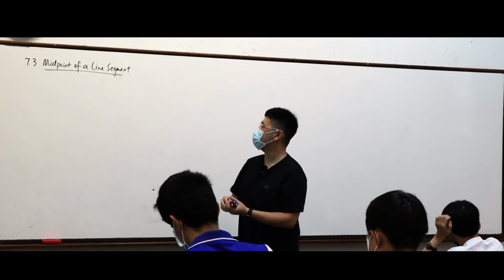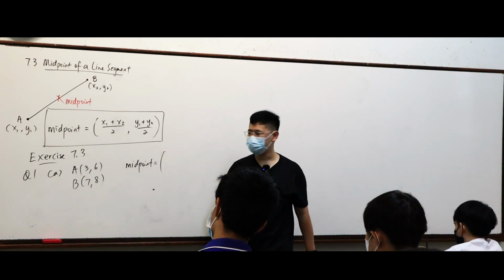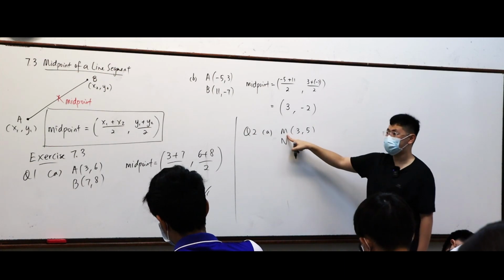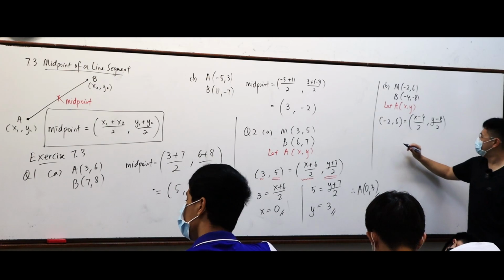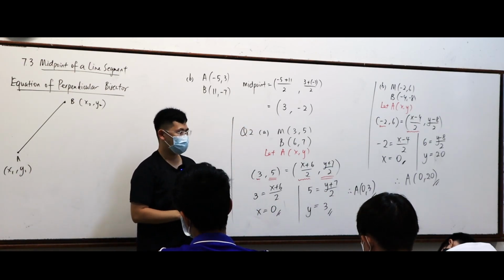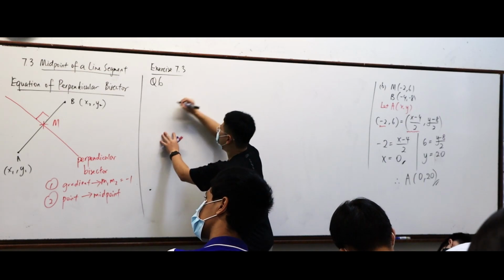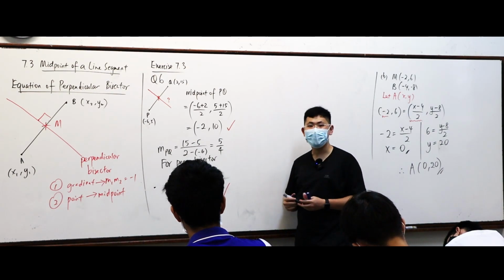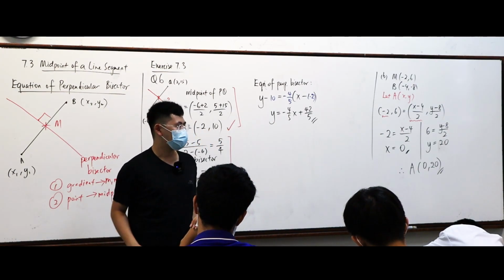3E AMath Chp7.3 Midpoint of a Line Segment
Remember to copy into your notes as you follow the lesson. Feel free to speed up, slow down, rewind and move forward as you wish, as long as you understand the concept well.

00:00 Intro Concept: Midpoint
01:56 Exercise 7.3 Q1
04:48 Exercise 7.3 Q2
08:42 Concept: Eqn of Perpendicular Bisector
12:03 Exercise 7.3 Q6